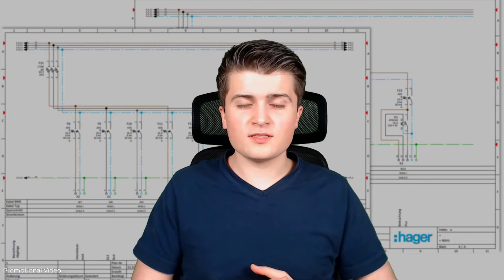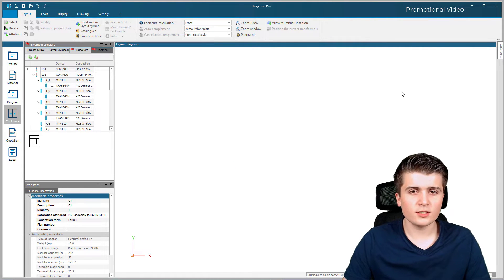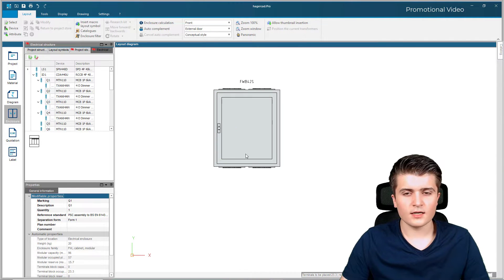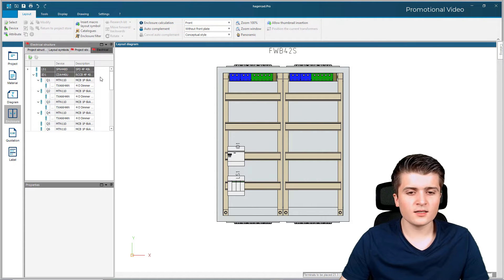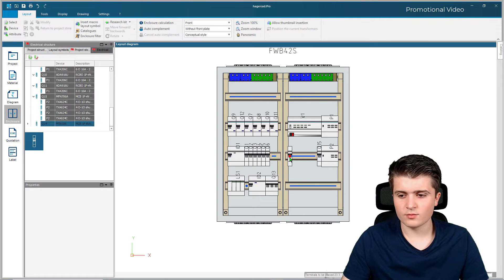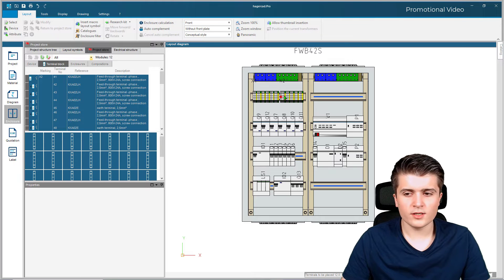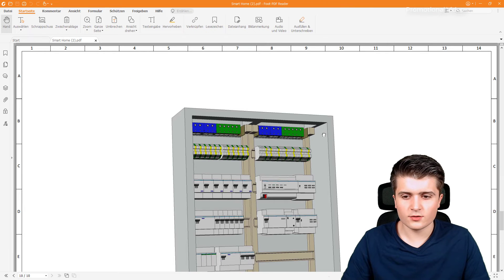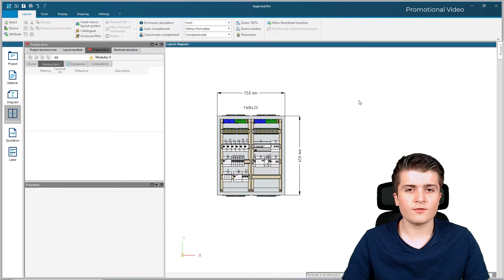hagercad Videoseries - #05 Enclosure Diagram: 3D Model of your Electrical Distribution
In this video series we take a look at the CAD software hagercad. With hagercad circuit diagrams and assembly plans can be drawn.
How exactly to do that you can see in the videos. You can download Hagercad for free and test it for 30 days. This allows you to copy 1:1 what I show you in the videos.